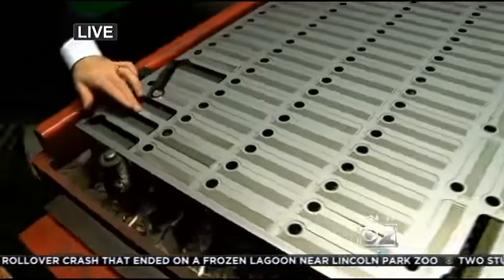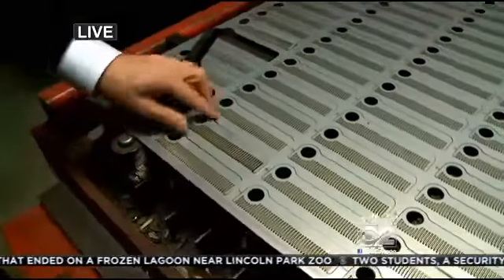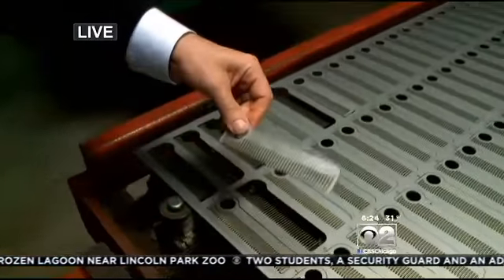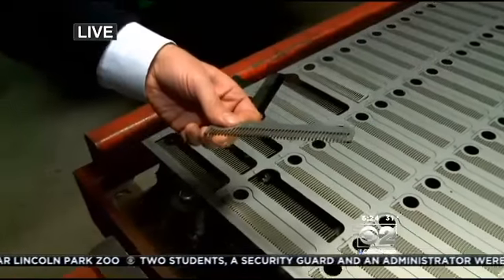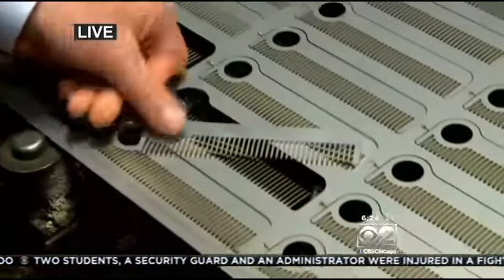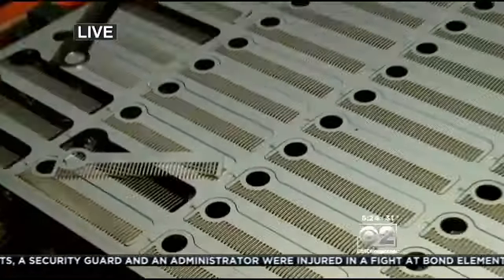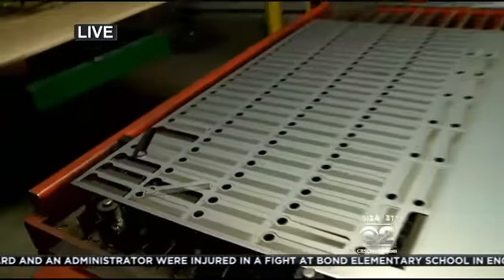Laser-Cut Metal Combs A New Fashion Trend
We won't brush past this next report, but we will comb through it. CBS 2's Vince Gerasole is visiting the Chicago Comb Company.